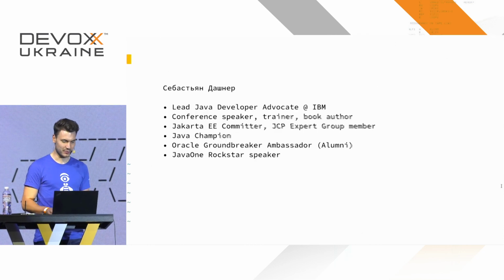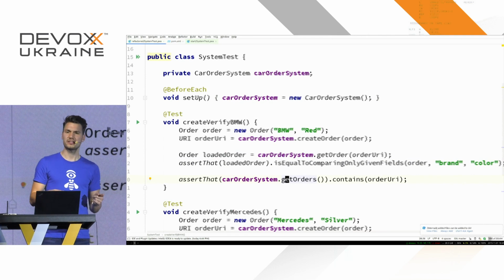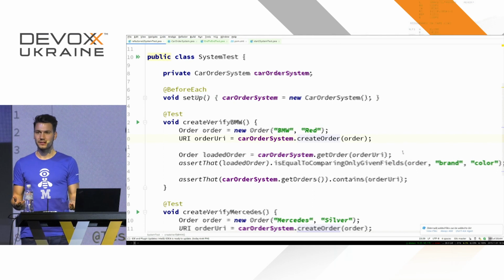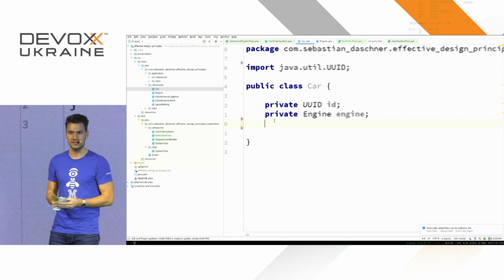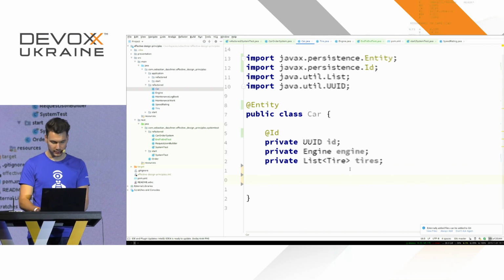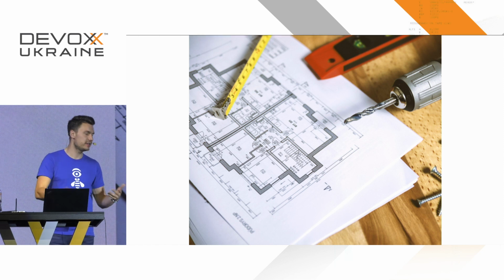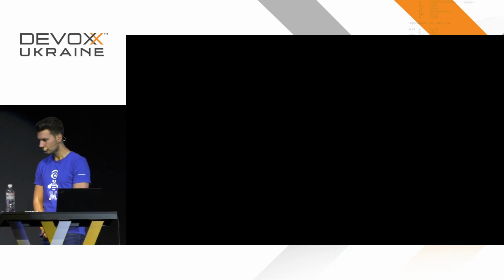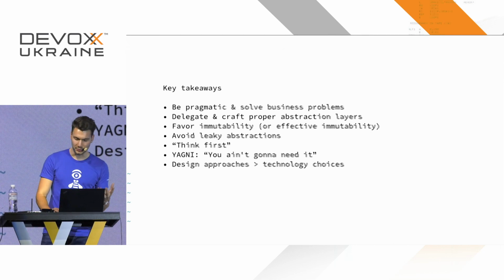Devoxx Ukraine 2019: Design principles for the effective developer - Sebastian Daschner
6-7th of November Kyiv, Ukraine

How many design patterns and principles can you name as developer? Are they important? Should we not rather focus on delivering features, as long as it works? It’s a non-trivial balance between reasonably designing our systems, with well-laid-out structures that communicate the intentions, or over-engineering them. This session shows which design principles effective developers should know about, why they should care, and most importantly, how to productively approach design and architecture. We’ll have a look at the SOLID principles, will see why the chosen design is more important than the actual technology choices, what’s behind crafting maintainable test code, and what to know about Domain-Driven Design. All of that with the goal of keeping a high velocity and creating beautifully crafted code.